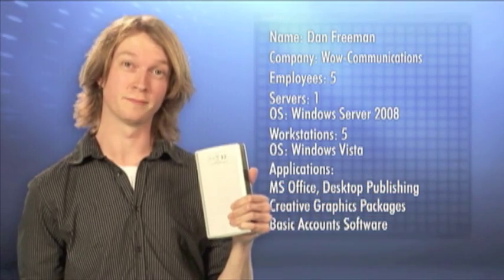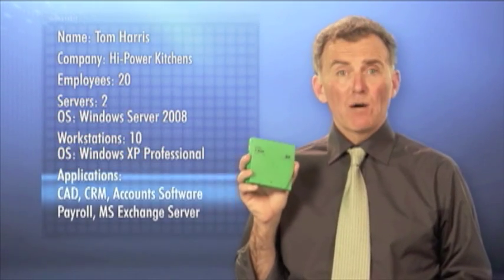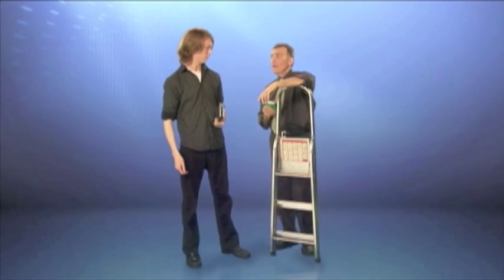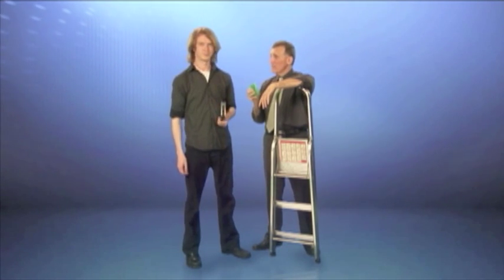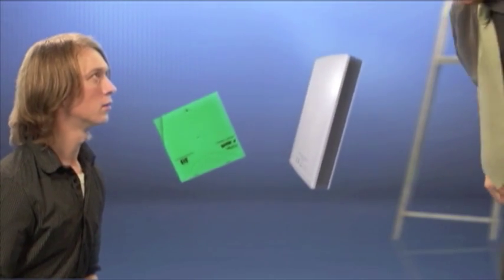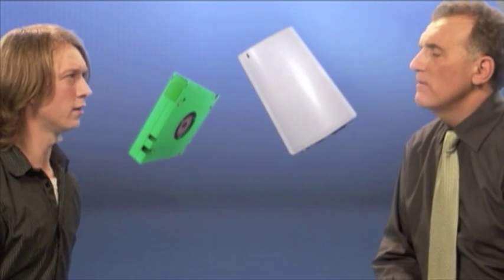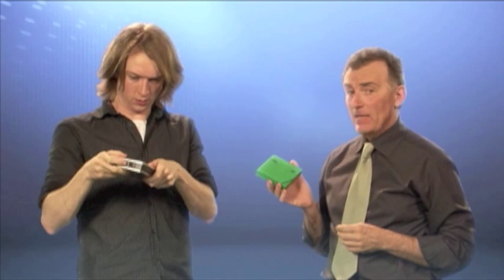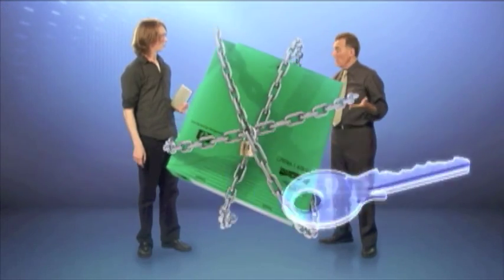Tape vs Disk